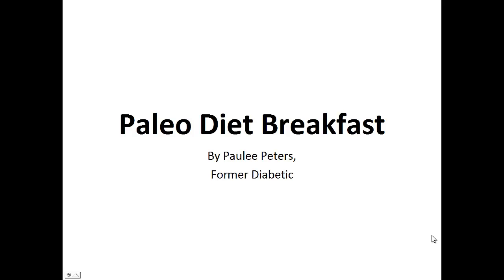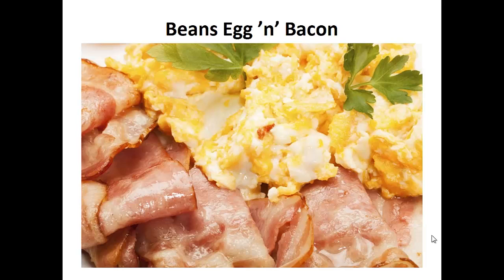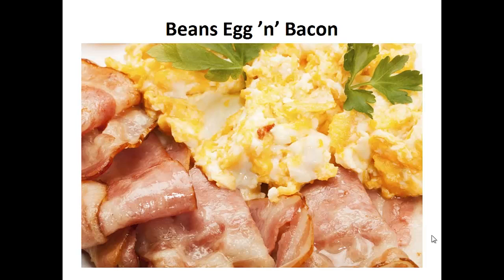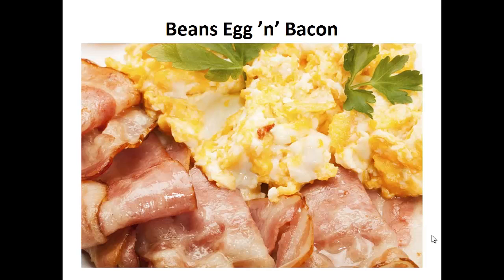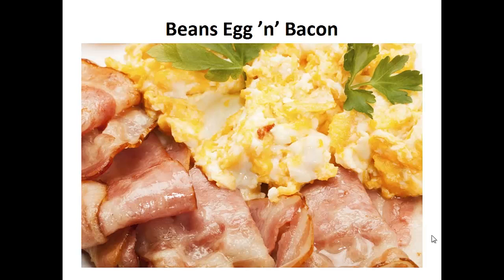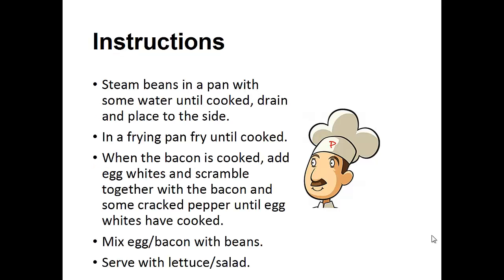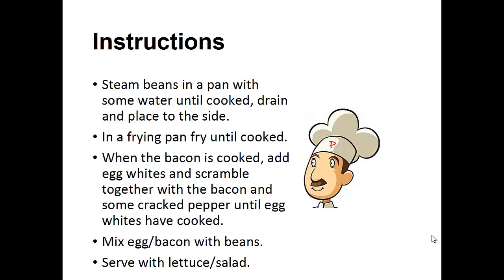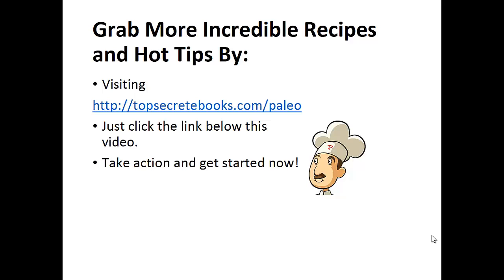Paleo Diet Breakfast - Beans Egg And Bacon By A Former Diabetic